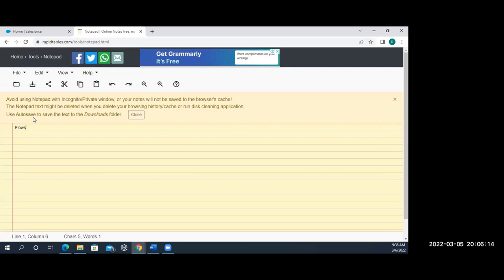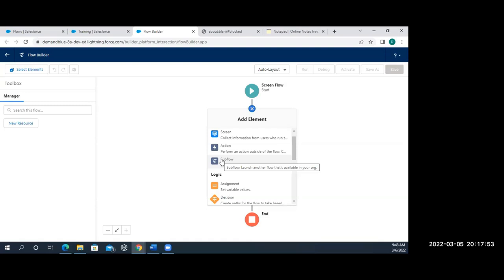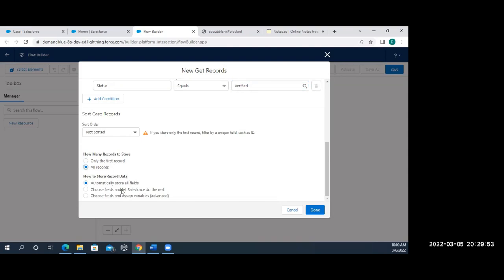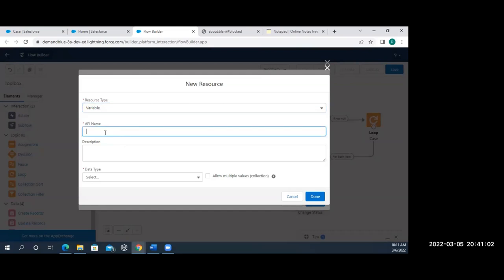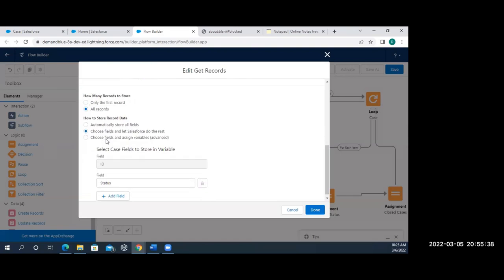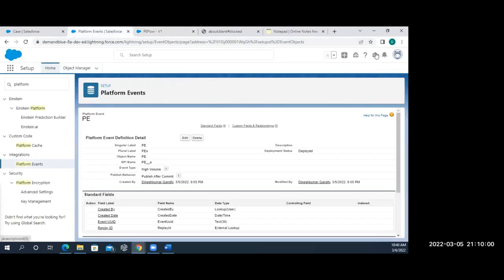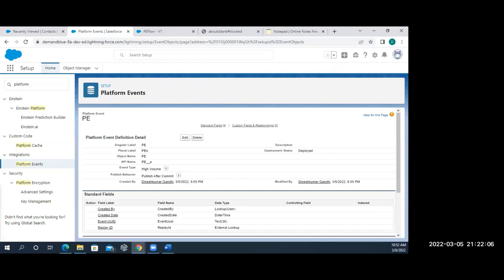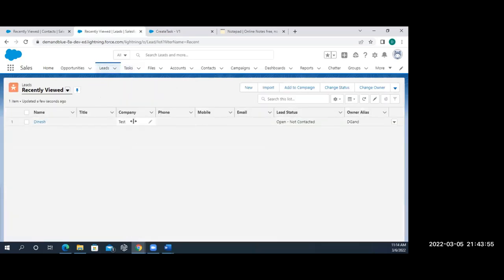Part-28 (Lightning Flow Part - 3)